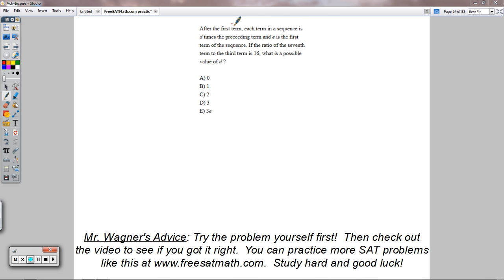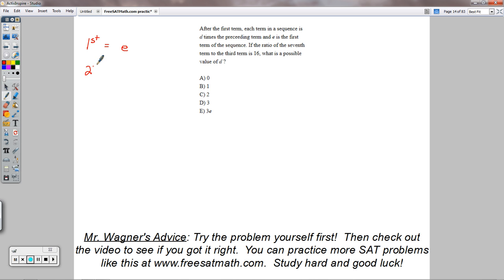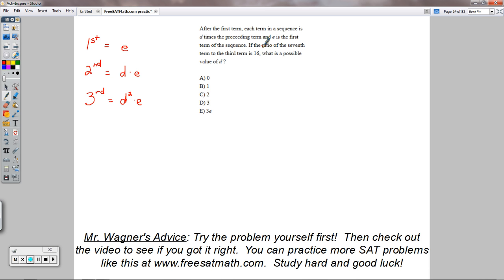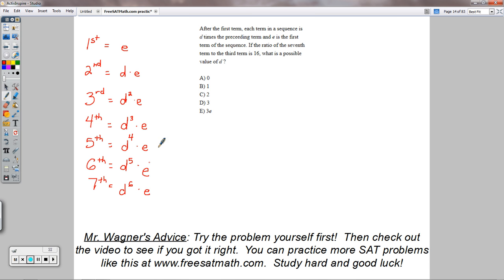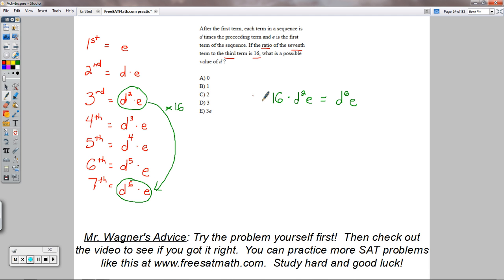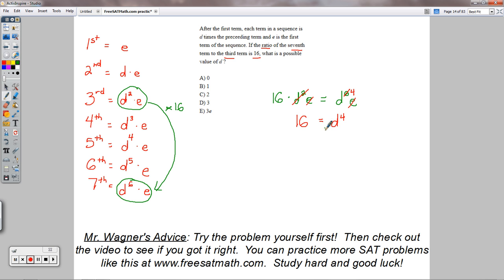SAT Math - Question #14 (Geometric Sequences)